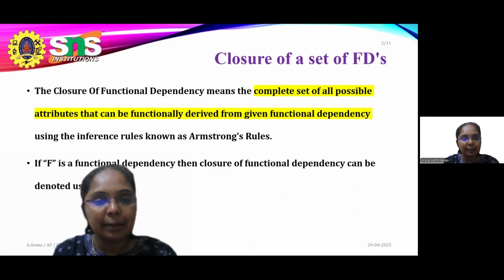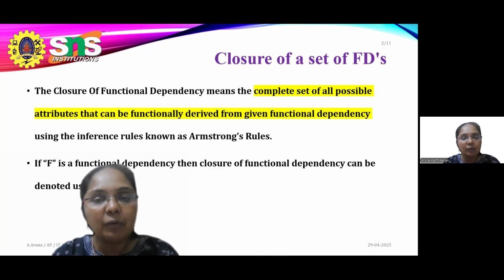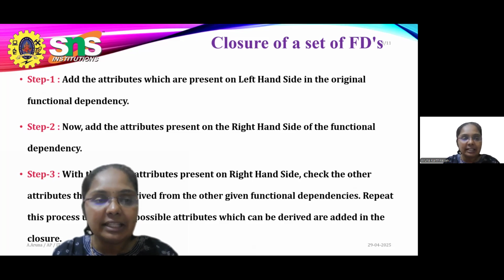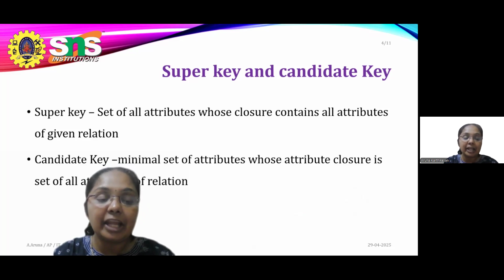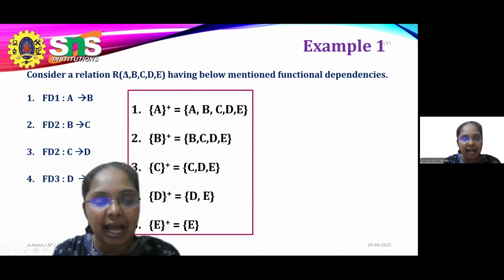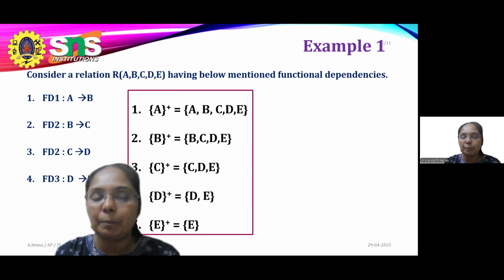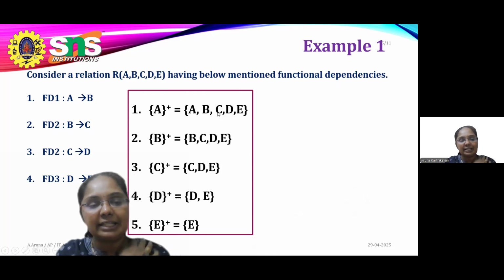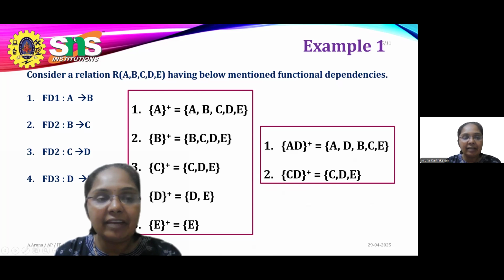Closure Set of Attributes | Database Management Systems | SNS Institutions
The  functional dependency A - B in a relation holds if two tuples having the same value of attribute A must have the same value for attribute B.
To find the attribute closure of an attribute set:
Add elements of the attribute set to the result set.
Recursively add elements to the result set that can be functionally determined from the elements of the result set.